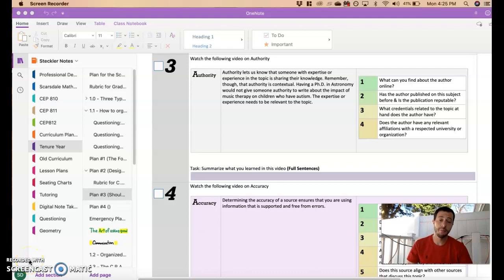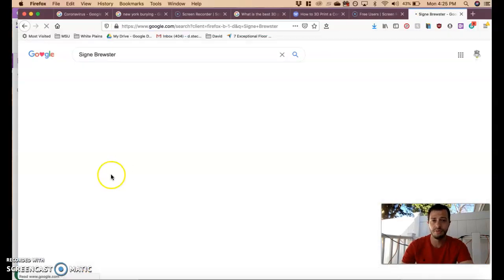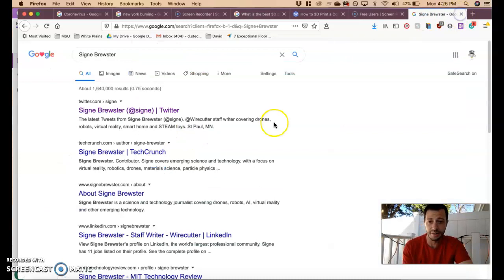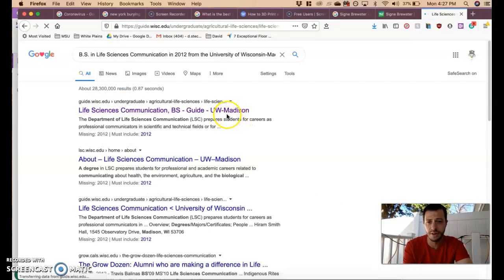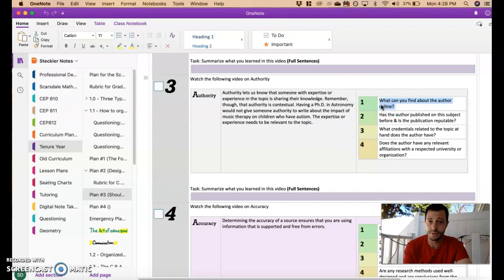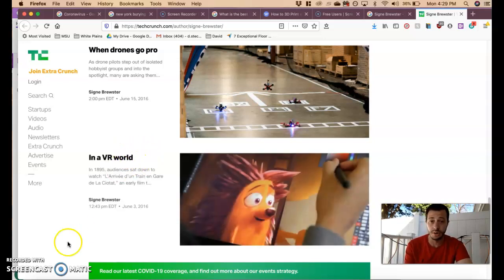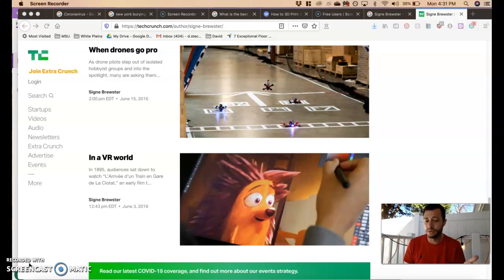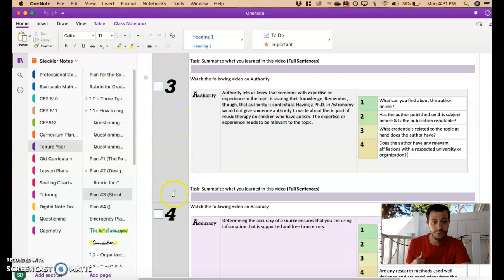Authority Test of Information (CRAAP)